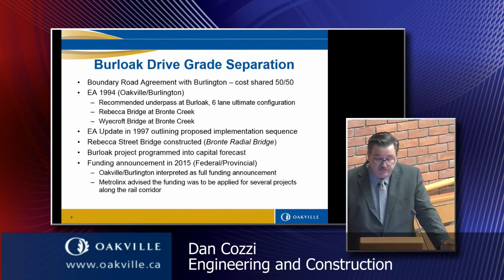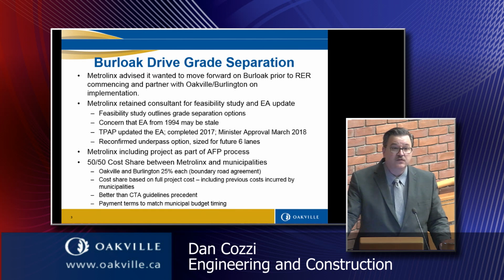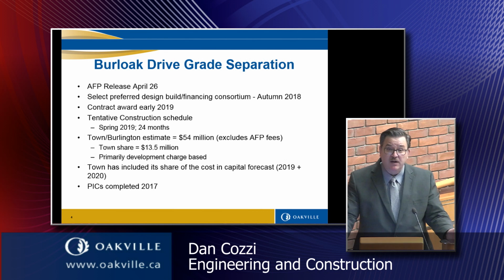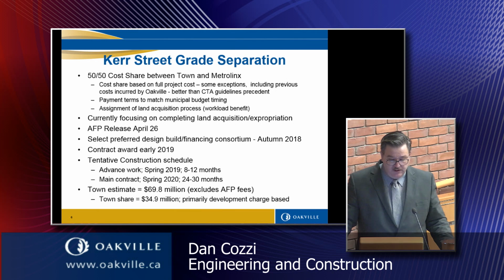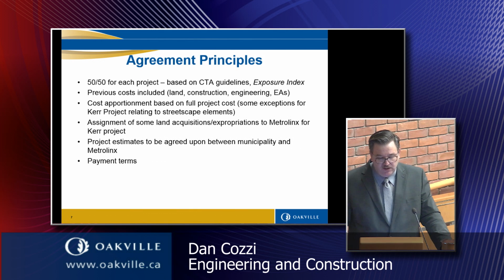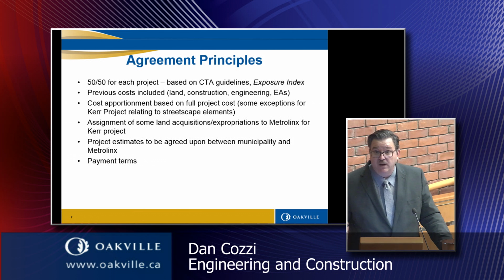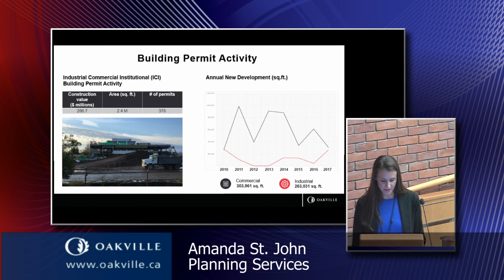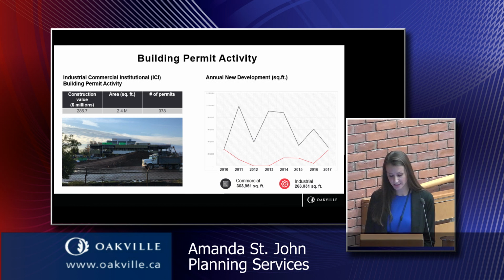Planning & Development meeting of April 19, 2018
Planning and Development Council meeting of April 16, 2018 reconvened, April 19, 2018.